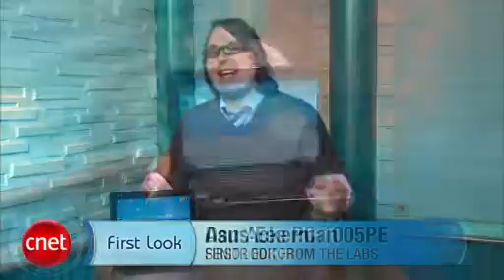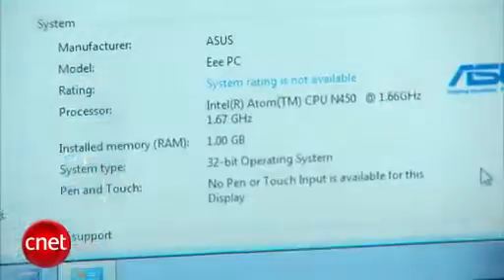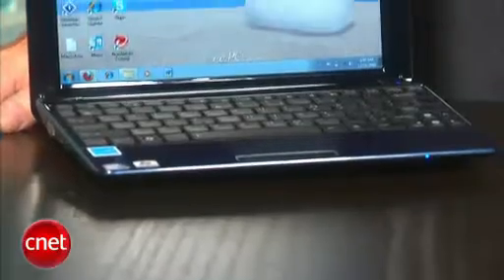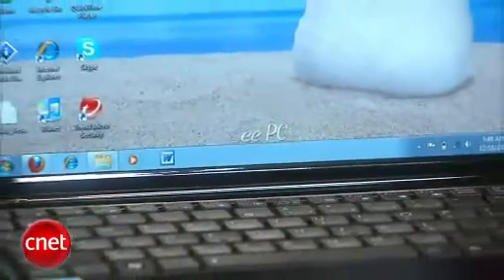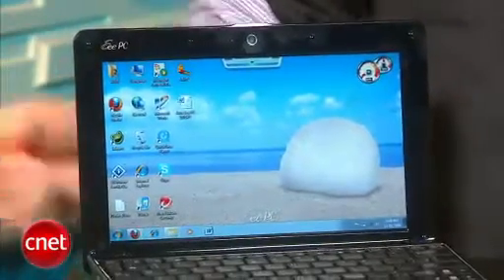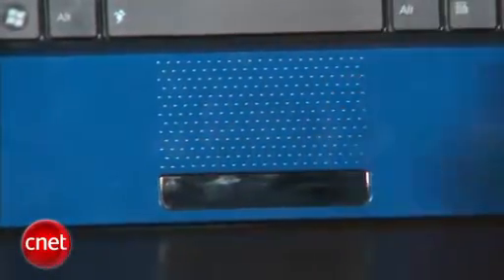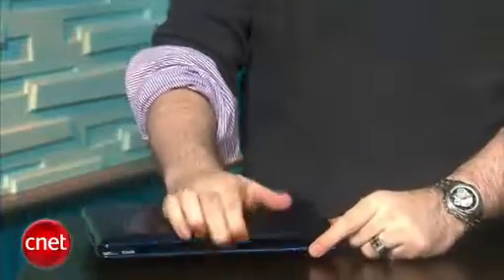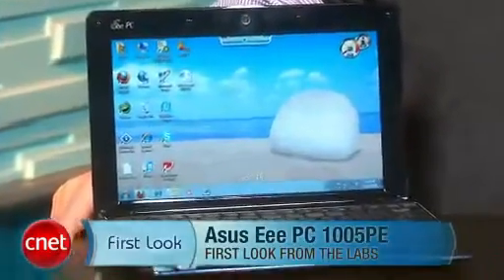Asus Eee PC 1005PE Review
The first Netbook to use Intel's next-gen Atom processor, the 1005PE scores big for battery life.